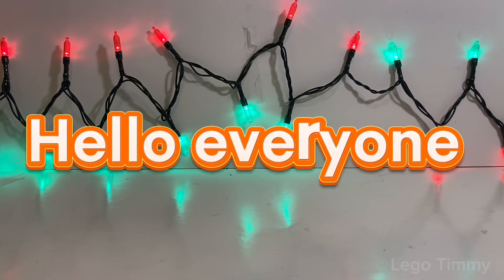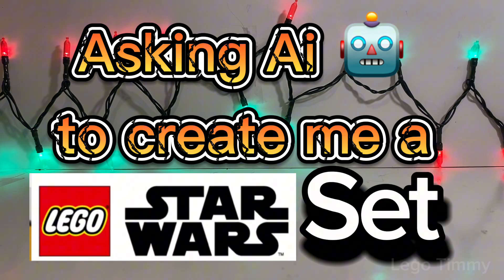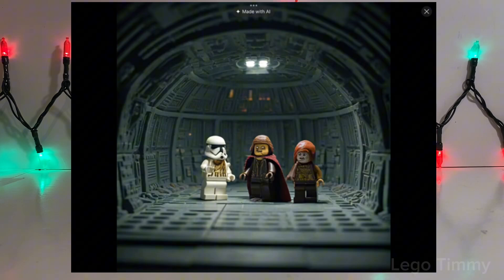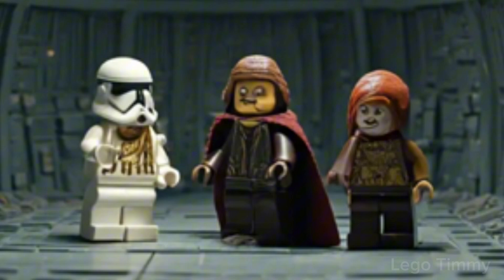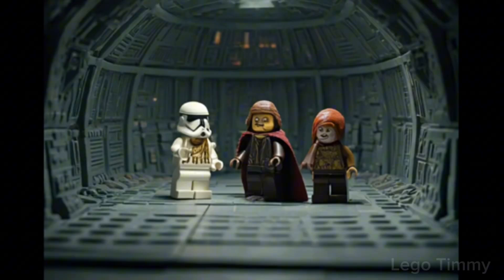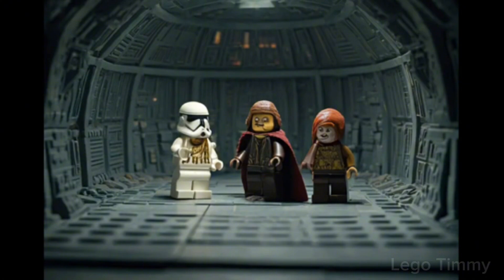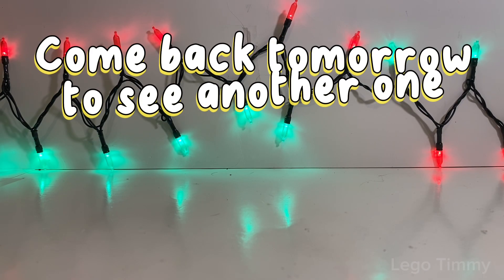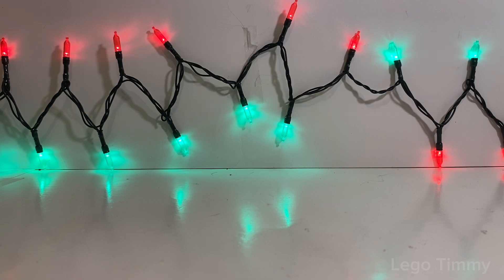I asked Ai to generate a Lego Star Wars set #3